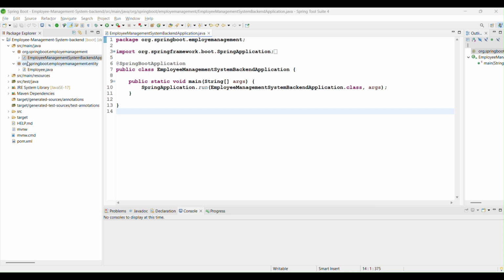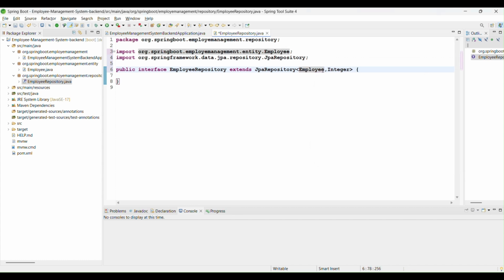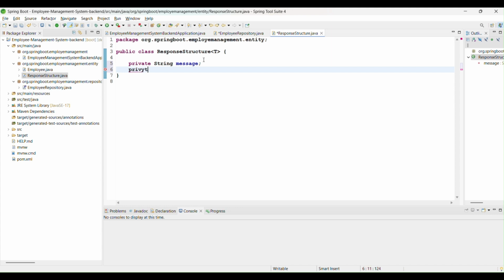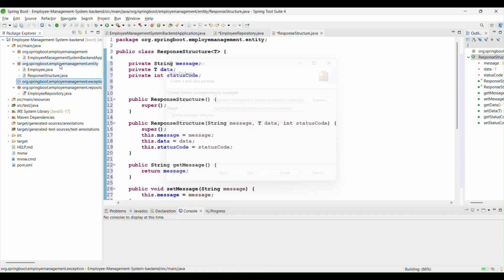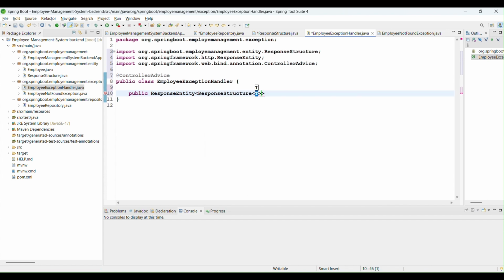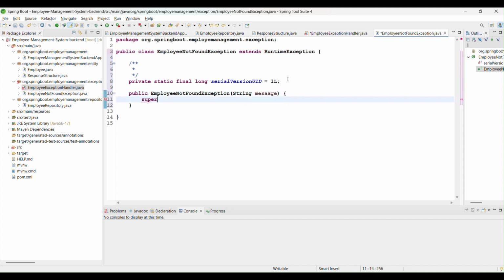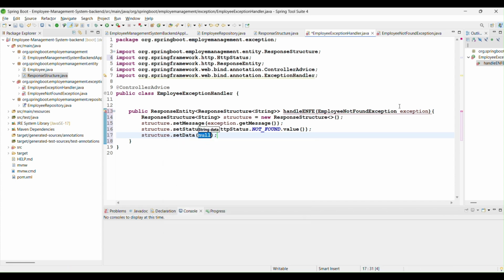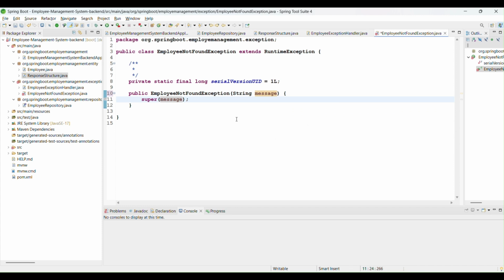Part - 04 | Employee Management System Backend Project | Java | Spring Boot | SQL | Postman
In this video, we will build an Employee Management System using Java, Spring Boot, MySQL, and Postman. This project covers CRUD operations (Create, Read, Update, Delete) with a RESTful API. Learn how to use Spring Data JPA, Hibernate, and Spring Boot to develop a backend application efficiently.

Tech Stack Used:
Java & Spring Boot, Spring Data JPA & Hibernate, MySQL Database, REST API with Postman, CRUD Operations

What You Will Learn:
How to create a database table for employees, How to implement CRUD operations in Spring Boot, How to test APIs using Postman, How to configure MySQL in Spring Boot